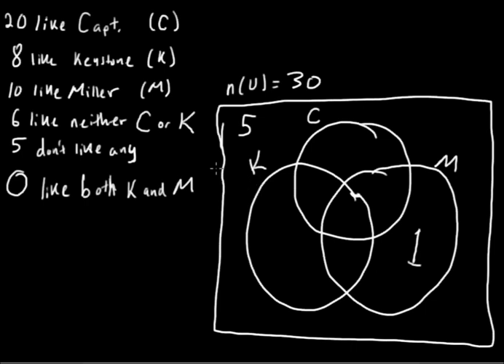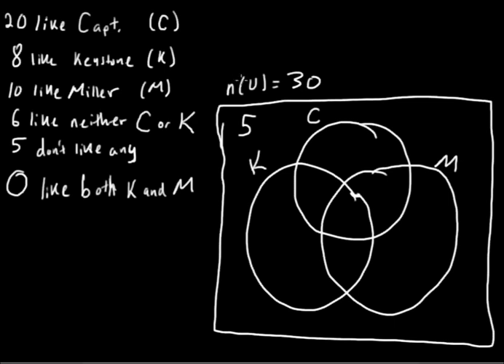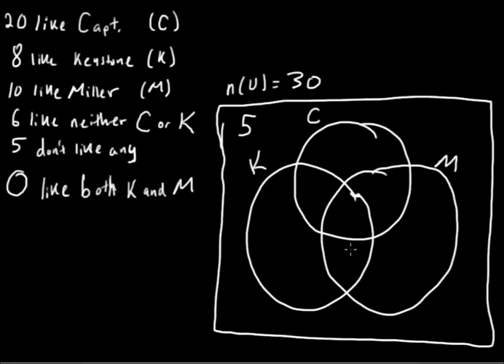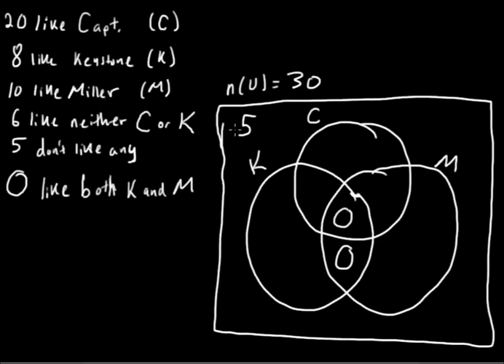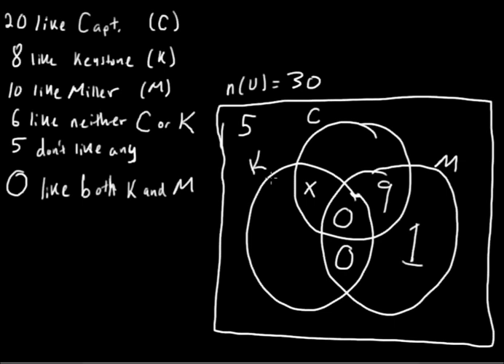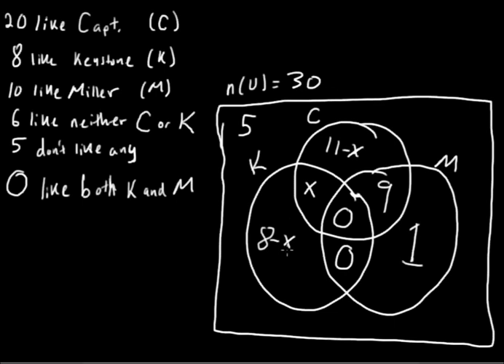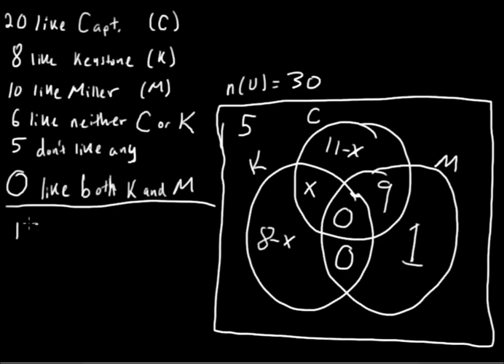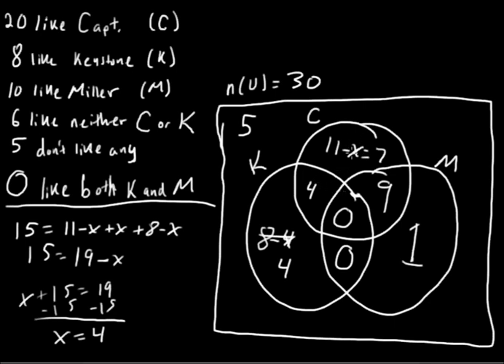Captain, Miller, or Keystone?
Algebraically manipulating sets and partitions.